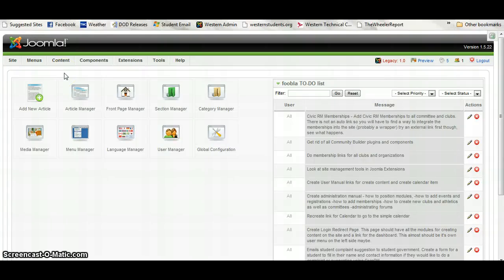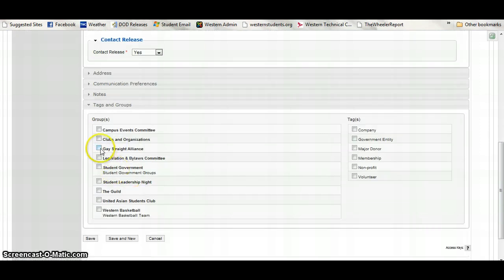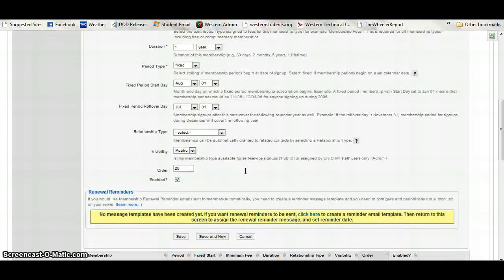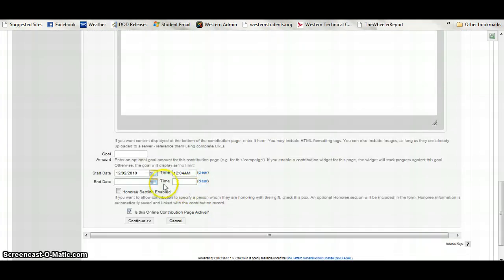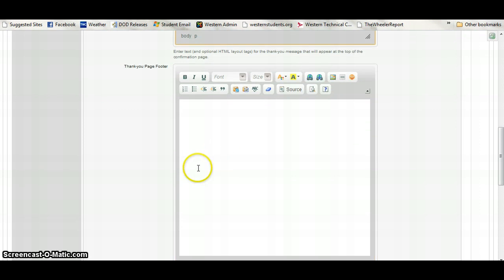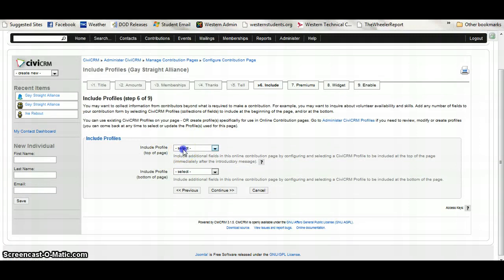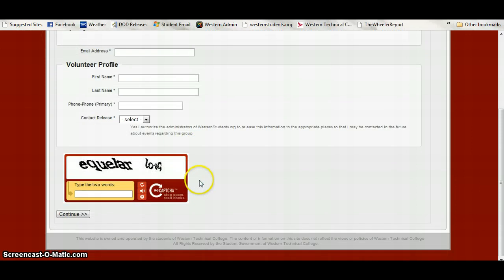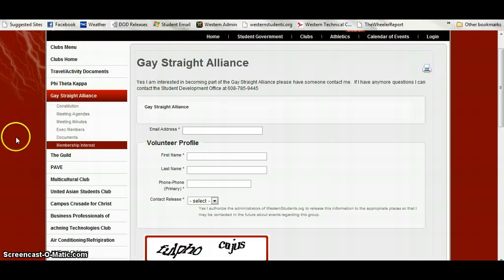Membership Interest Form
here is how to create the membership interest form for the clubs and organizations